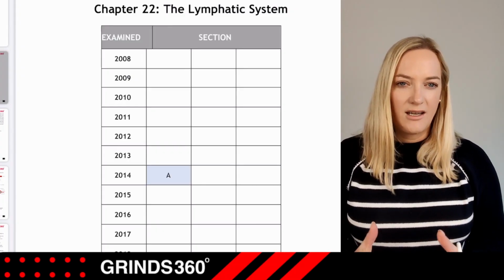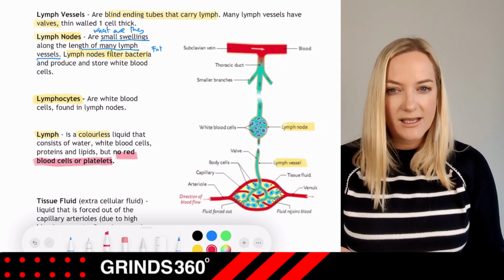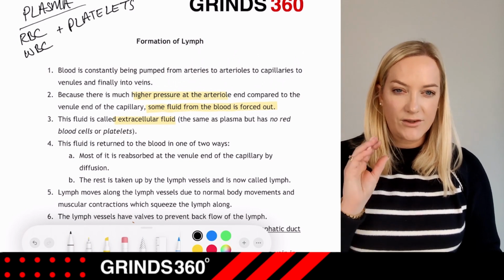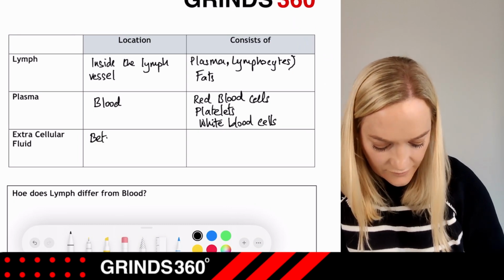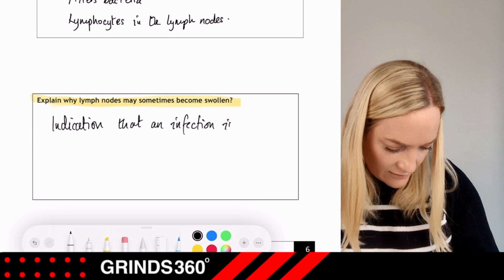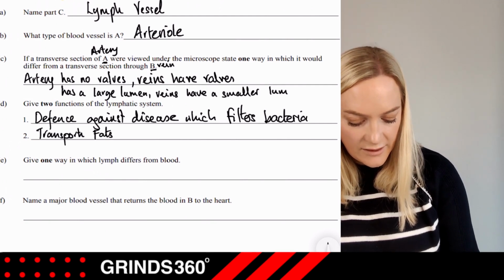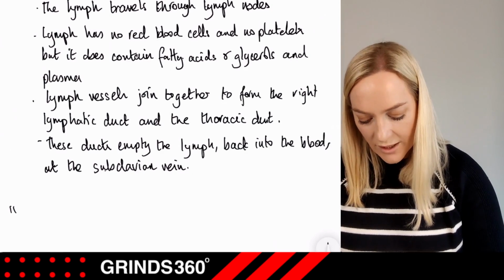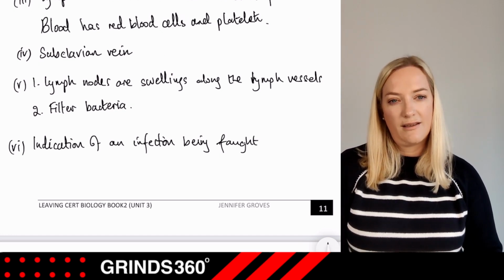Leaving Cert Biology | The Lymphatic System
The lymphatic system is a vital network that supports the circulatory and immune systems. In this chapter Jennifer looks at how it maintains fluid balance, transports nutrients, and defends against pathogens. Understanding the lymphatic system highlights its critical role in fluid regulation, nutrient transport, and immune defense, ensuring overall health and homeostasis.
There are no experiments in this chapter